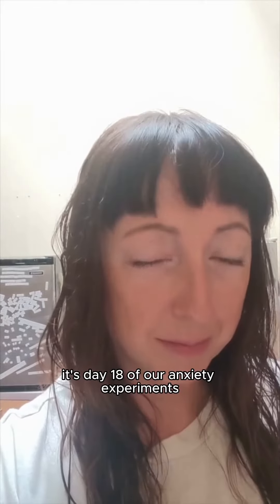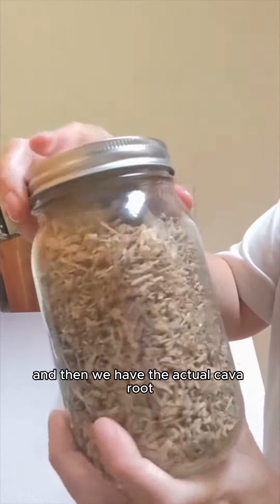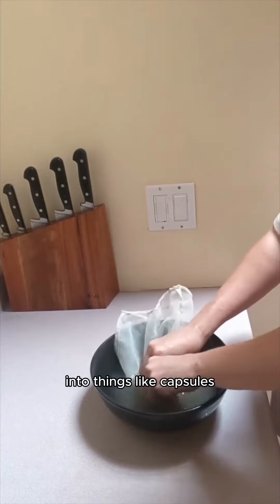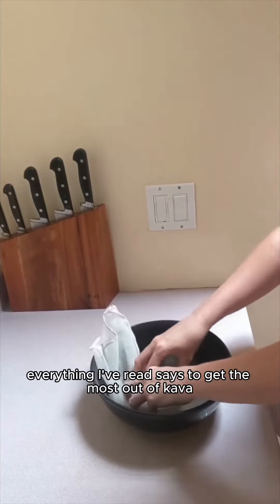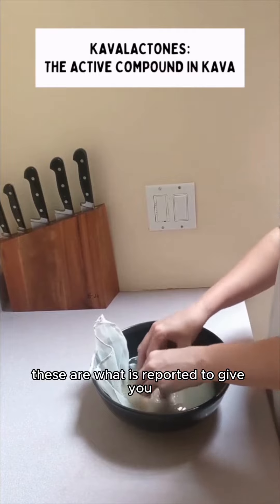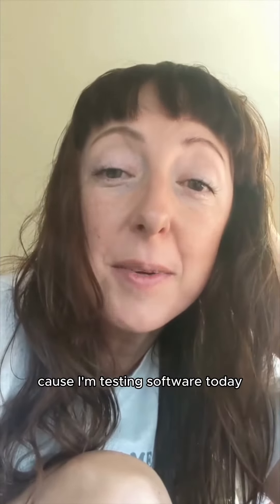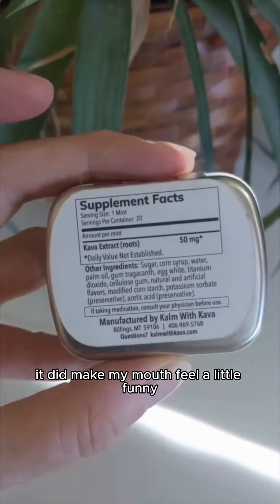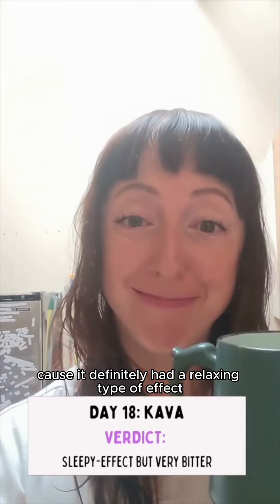Anxiety Experiments Day 18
40 Anxiety hacks in 40 days

Hi, I'm CJ and I talk about spirituality on the internet.

SOUND:
Jazzy Hip Hop Boom Bap
Music_Unlimited